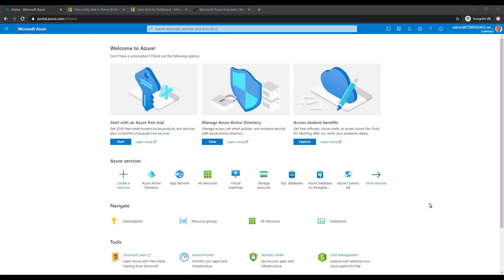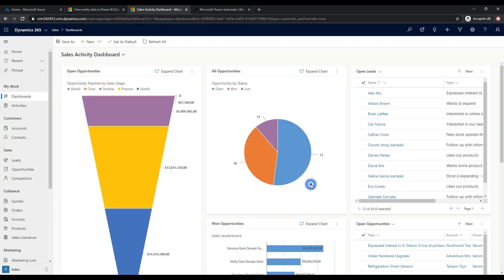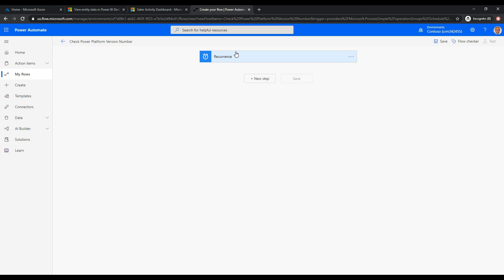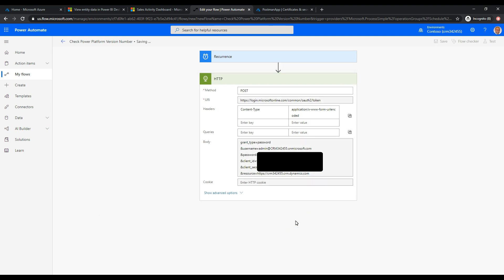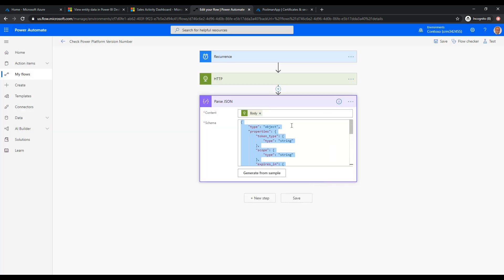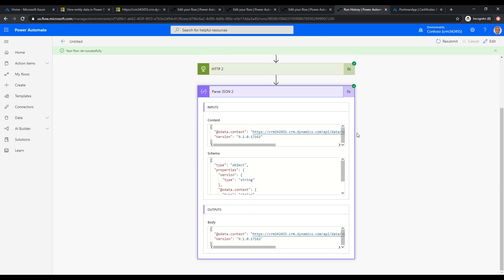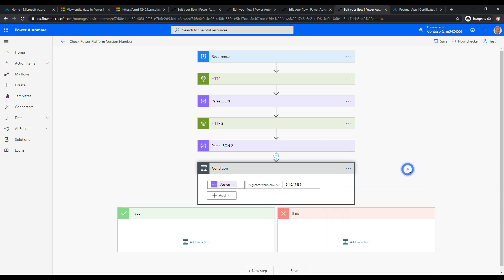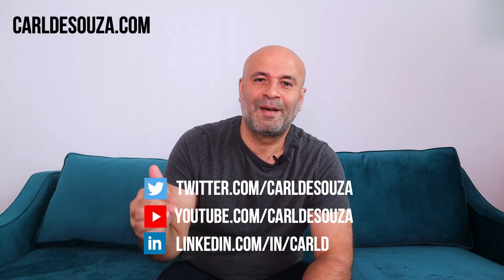App that Alerts Power Platform Version Changes using Flow | PowerPlatformTV 020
In this video, we create a Power Automate Flow to connect to the Common Data Service / Power Platform Web API and get the version number. We then send an email alert to a user displaying the version - great if the user is waiting for new features such as T-SQL access to the Common Data Service.

Thanks!